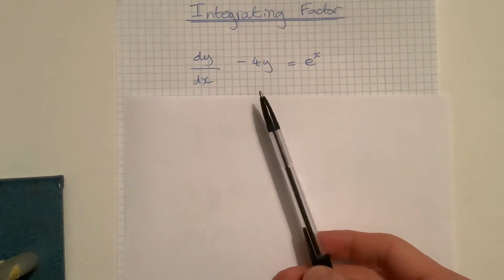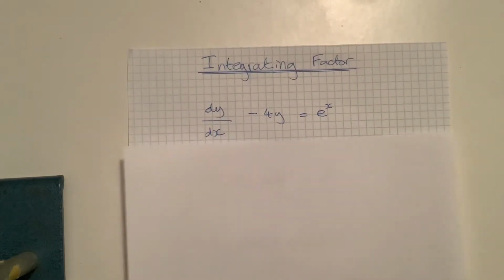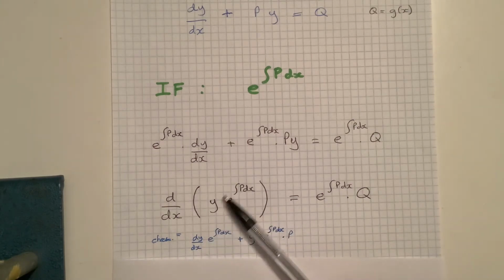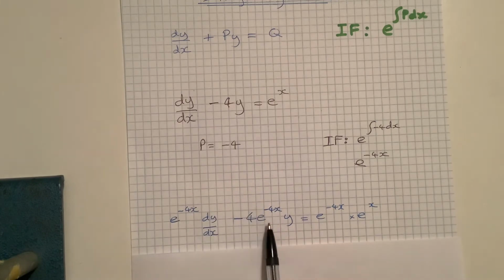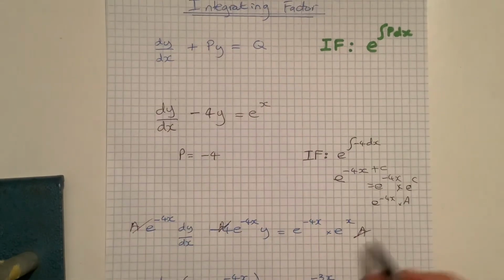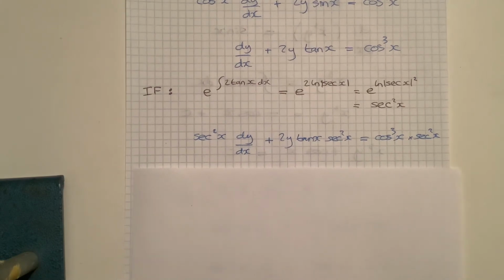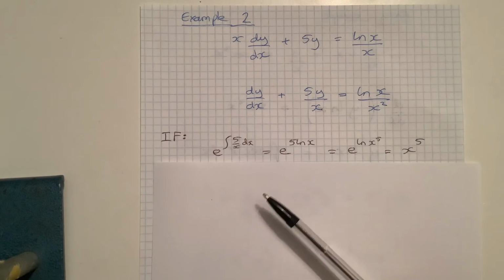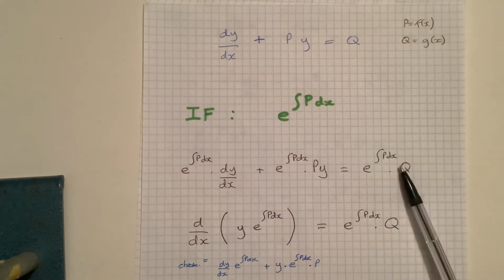Y13FM - DE2- Integrating Factor